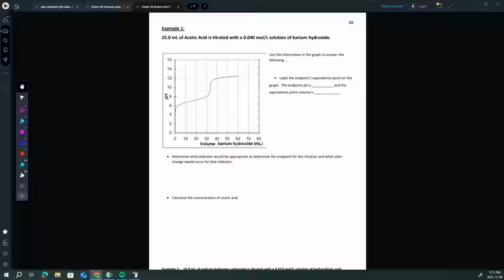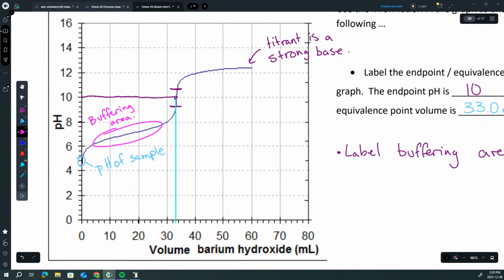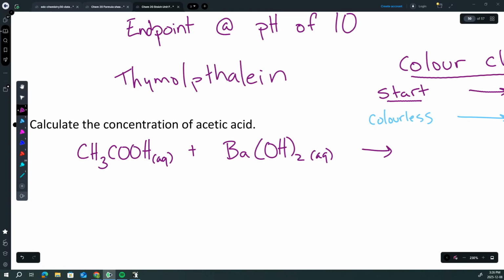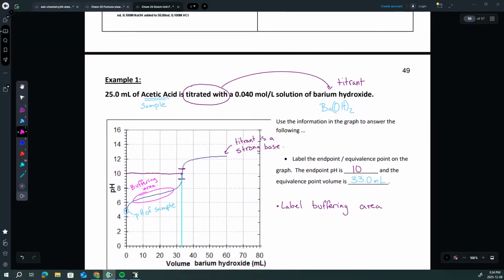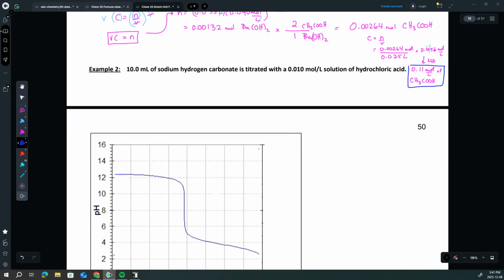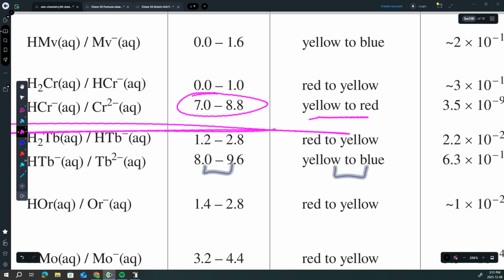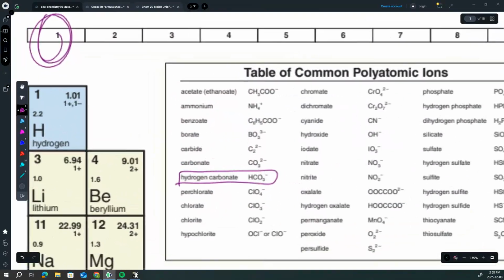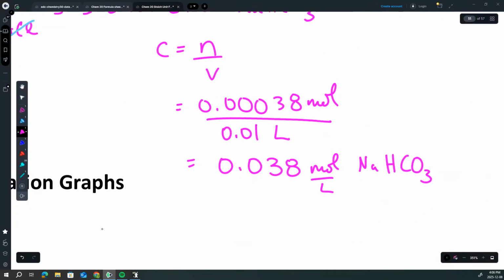UEL12 - Titration Curves and Stoichiometry - Chem 20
In this video we will learn how to analyze titration curves, identifying endpoint pH and equivalence point volumes. We will also go over how to decide what indicator to use and how to calculate the concentration of a solution based off of the titration data.